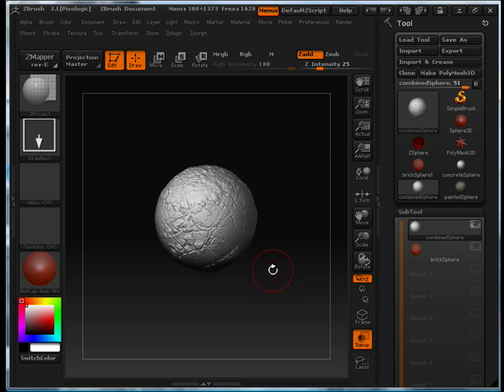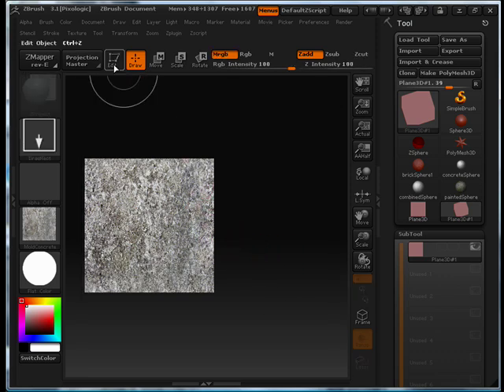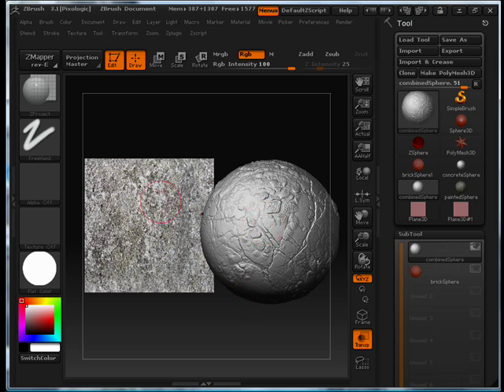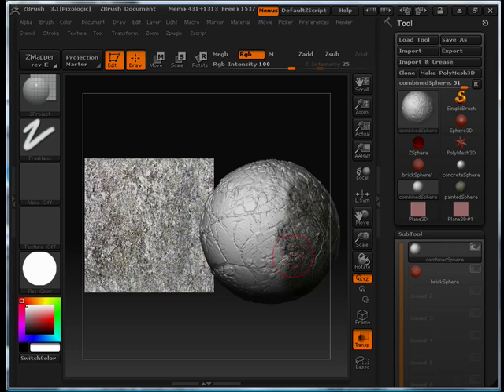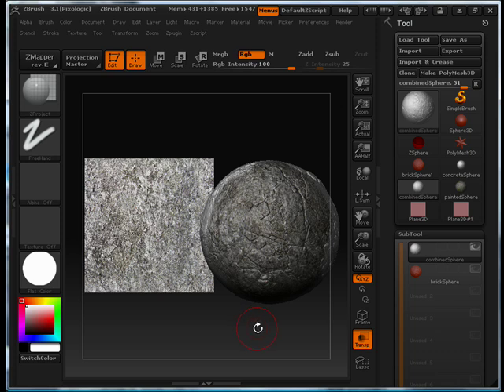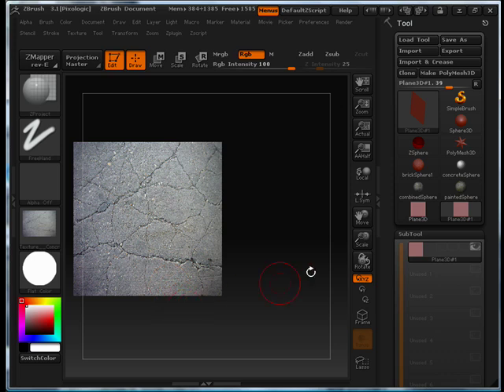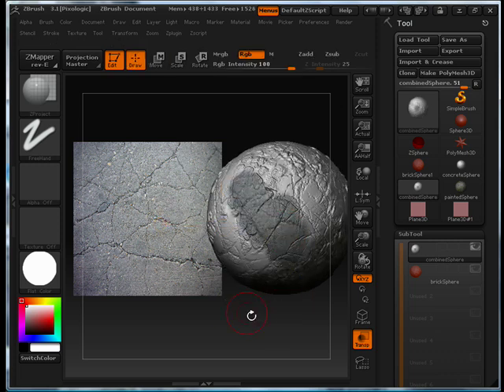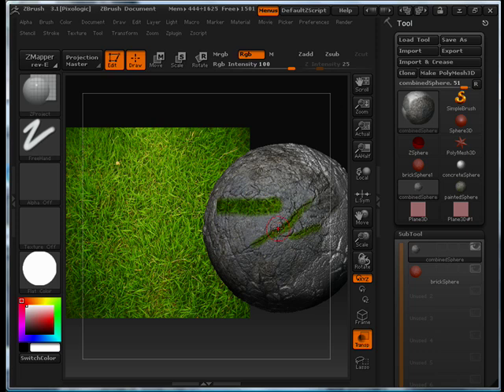ZBrush ZProject Brush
Part 2 of 2. This is the second part of the video that will show how to paint multiple textures onto a tool using the ZProject Brush. This is a quick way to get some amazing detail onto a tool. Check out more videos on ZBrushCentral under the DID YOU KNOW THAT thread.